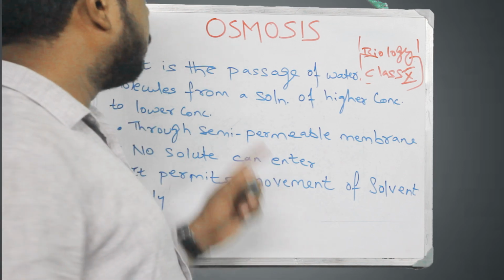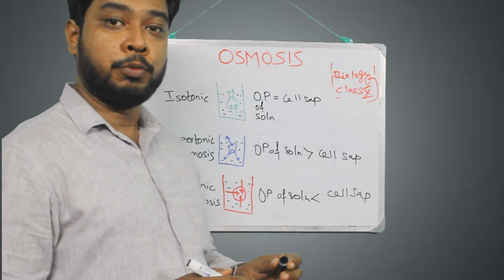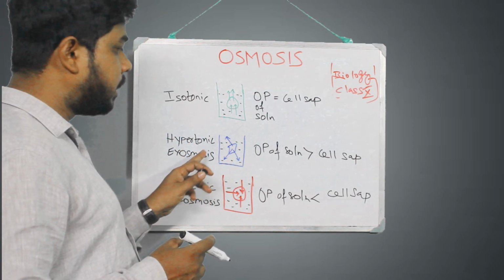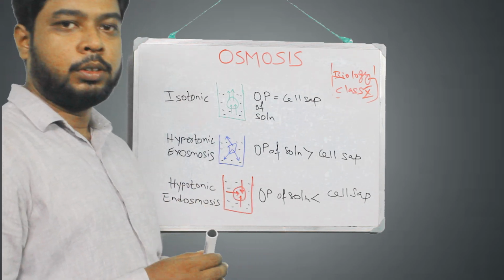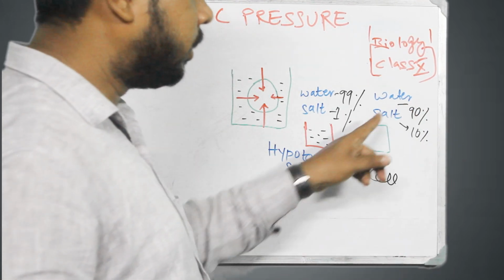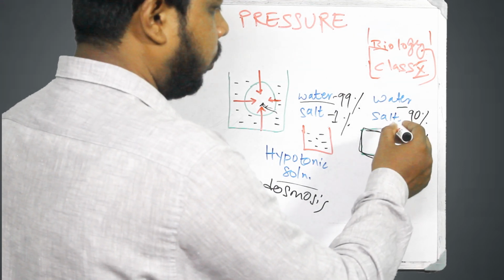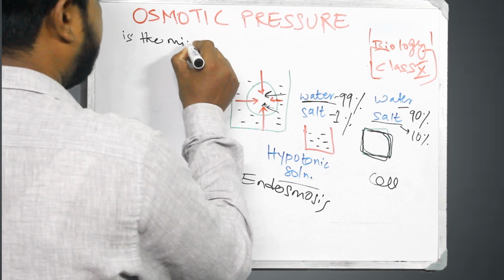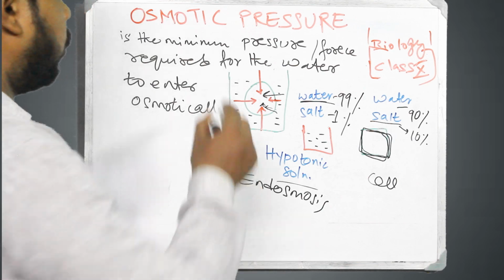WATER ABSORPTION BY PLANTS || OSMOSIS PART-1 || CLASS X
Explaining of osmosis process in plants content created adter detailed research for further details contact Ishaan Sir-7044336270.
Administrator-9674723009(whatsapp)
Further video coming soon